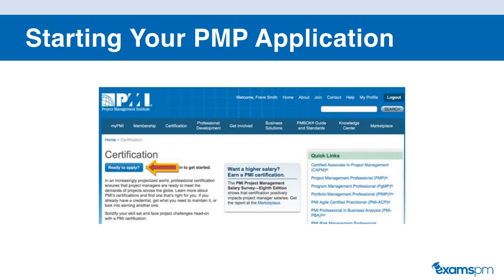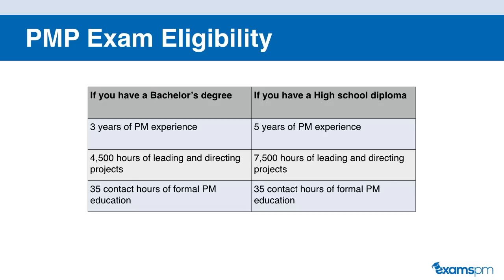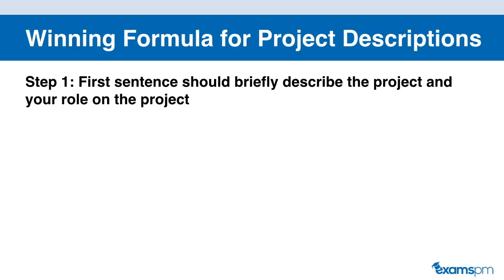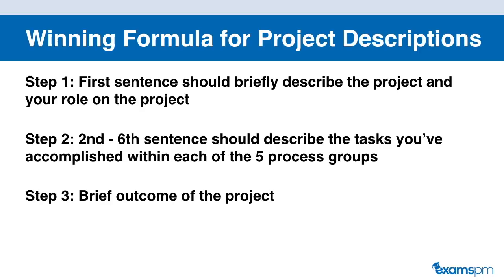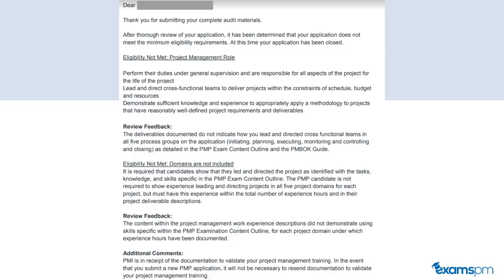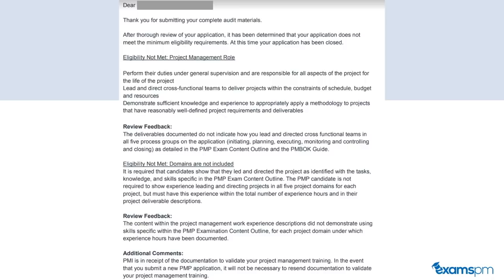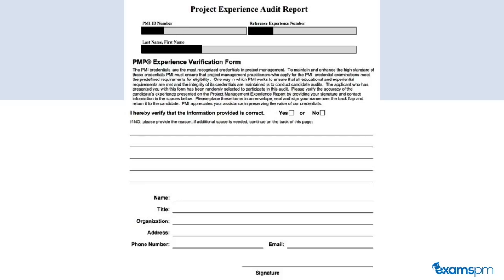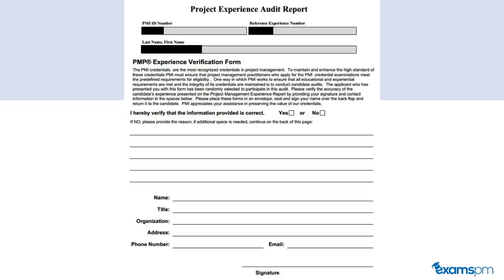PMP Audit Process: How To Pass PMI Audit The First Time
PMP Audit Process. To sign up for a FREE 1.5 hours course, go

In this video, you are going to learn:
- What the PMP audit is
- How to fill in your PMP application
- The 3 step process to writing a winning project description
- The complete PMP application and audit process
- What to do in case you get audited

PMP is the world's leading certification on project management. At ExamsPM, we have a free course to teach you how you can get certified in the next 6 weeks.